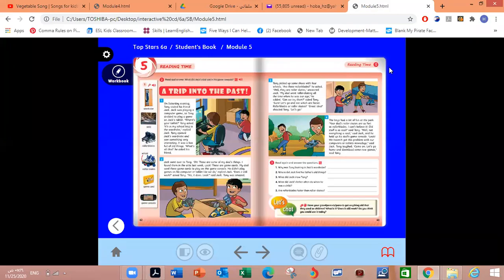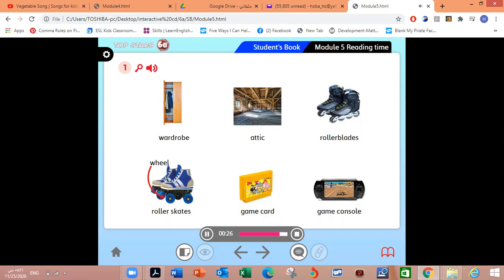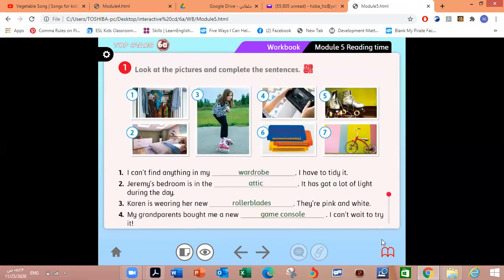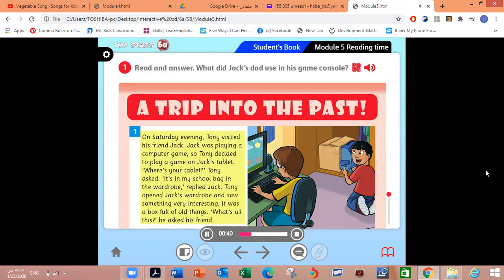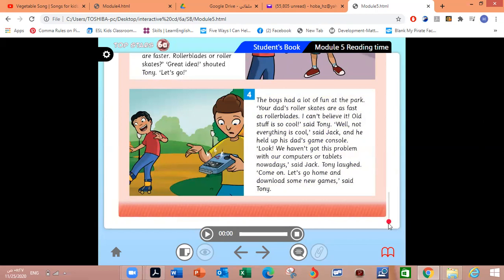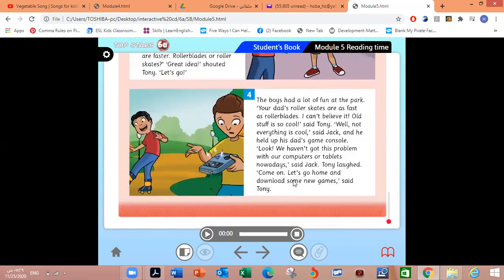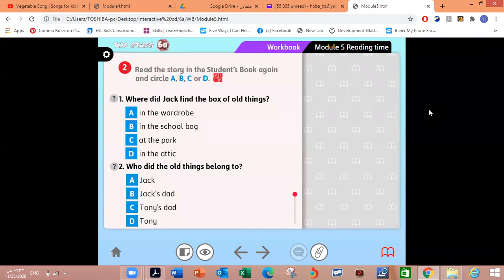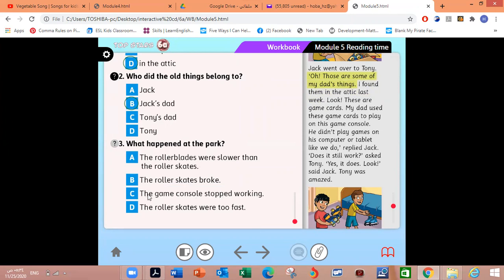Grade 6 - m5 reading time